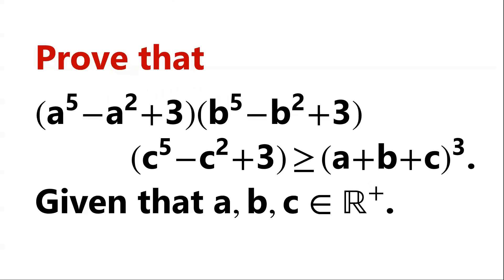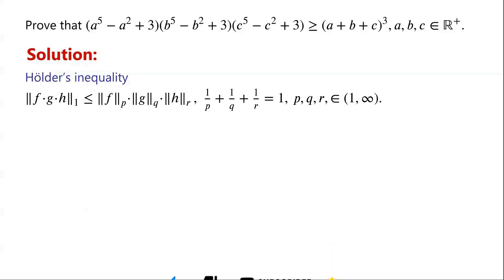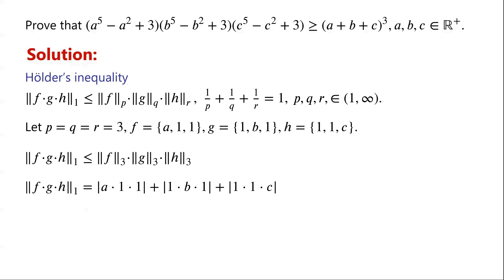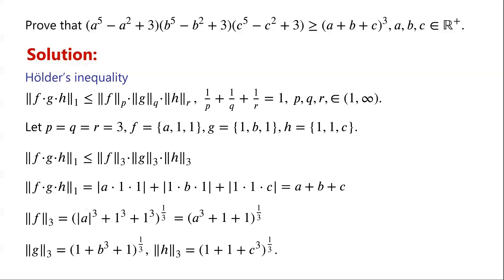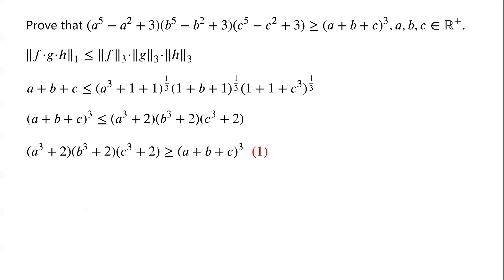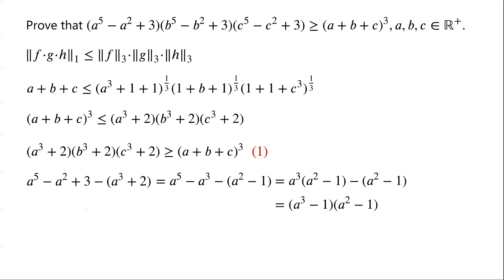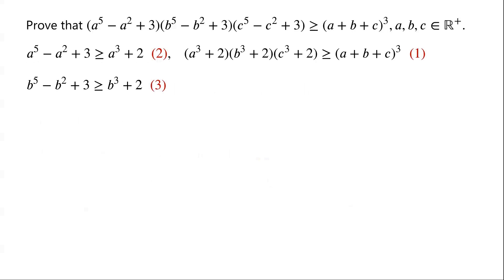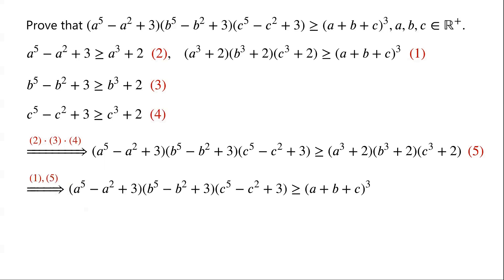USA Math Olympiad | Proof of Inequality | Using Hölder's Inequality.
This video explains how to prove the inequality using Hölder's inequality.

Hölder's inequality

Mathematical challenges
Olympics math
Olympics maths
Olympics mathematics
Math Olympiad